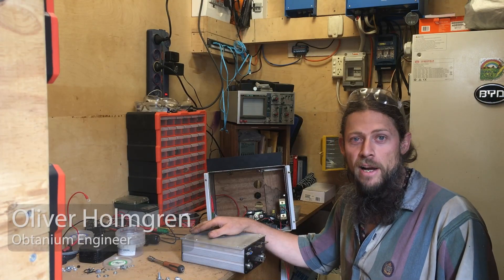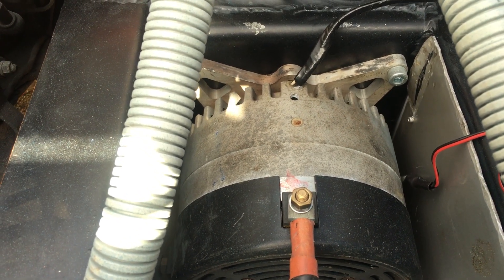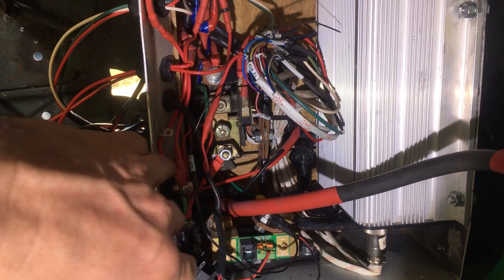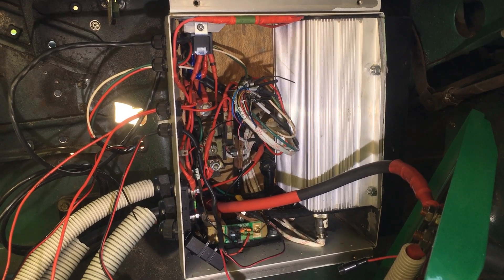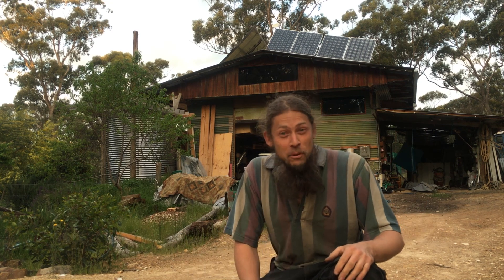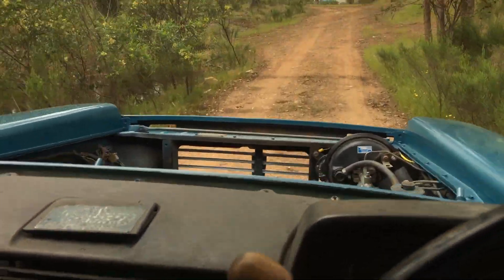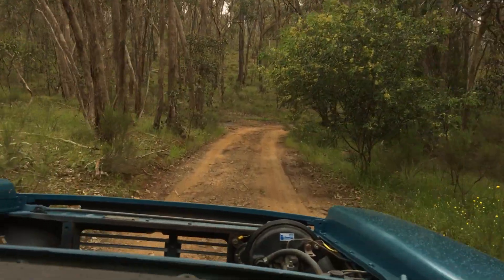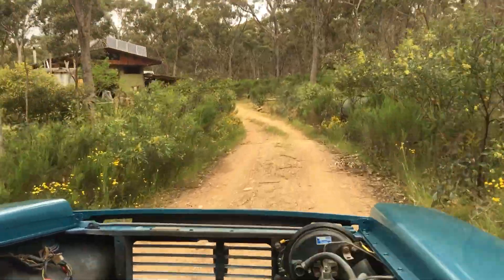Toyota Stout EV Conversion: Episode 15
Conversion of Sellar Dairy's 1968 Toyota Stout farm utility vehicle to electric. Using a Motenergy (MarsElectric) ME1004 electric motor, Kelly KDZ-E 72801 controller (with regenerative braking) & 2x BYD 48v Flex 5kwh LFP (LiFePO4) lithium batteries. With Victron 48v Multiplus inverter/charger. See Sellardairy.com.au and Sellar Dairy video for more about Sellar Farmhouse Creamery, Victoria, Australia.
In this episode:
•Installing new motor controller (Kelly KDZ - E 72801)
•Completing the Respaying
•Rolling Finally!